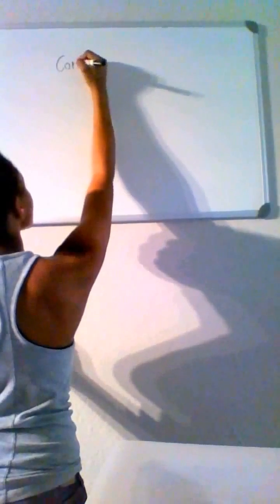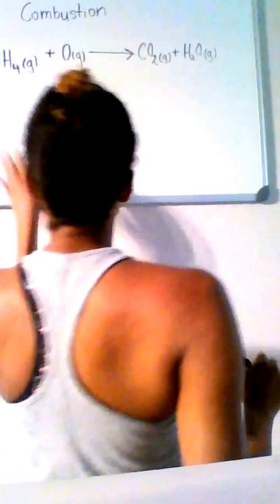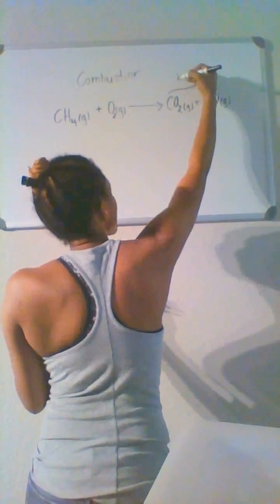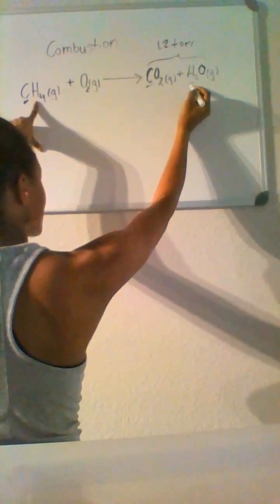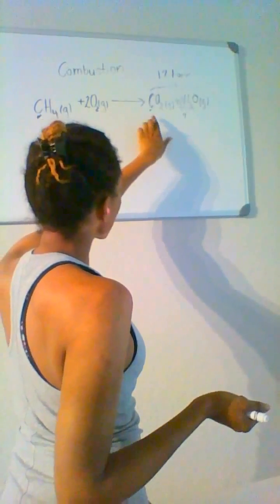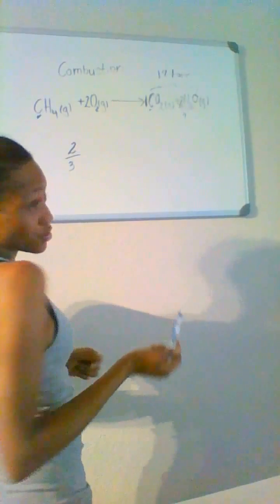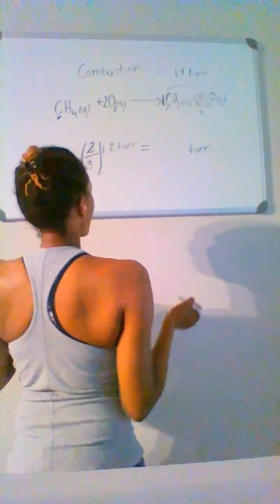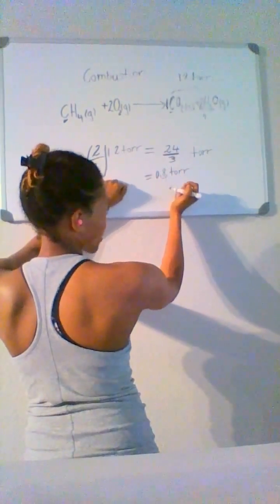Algebra Application - Chemistry: Determine partial pressure of a product after combustion reaction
Employing algebra to figure out the partial pressure of a productm